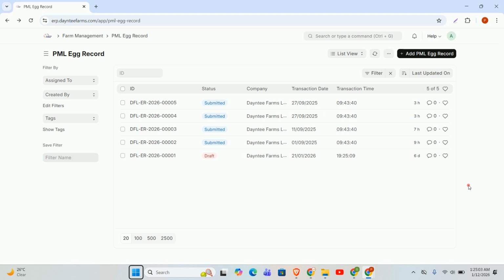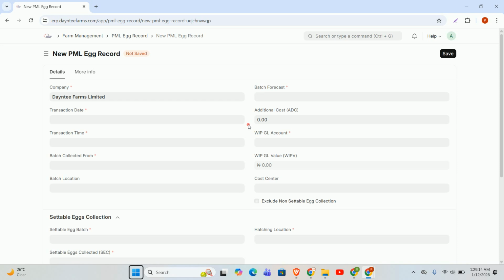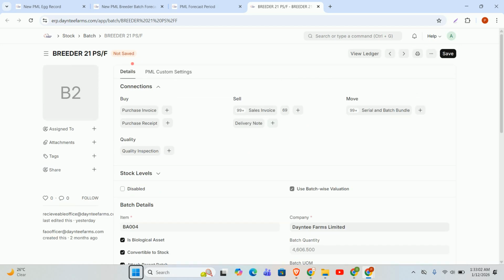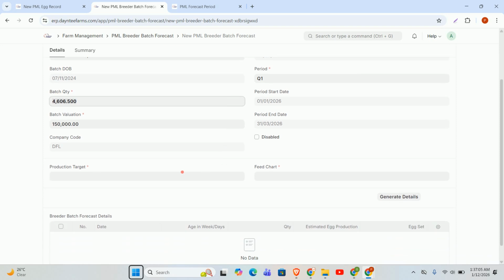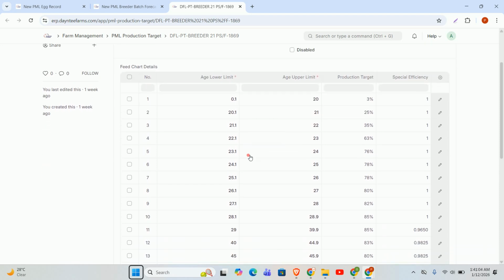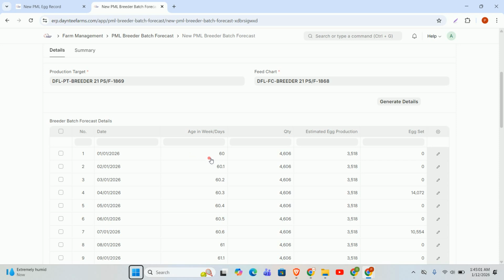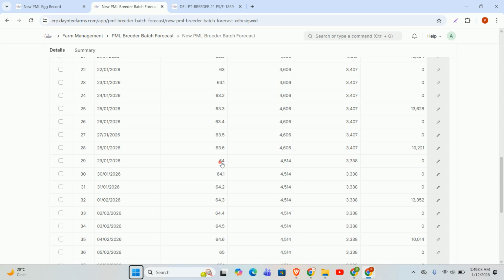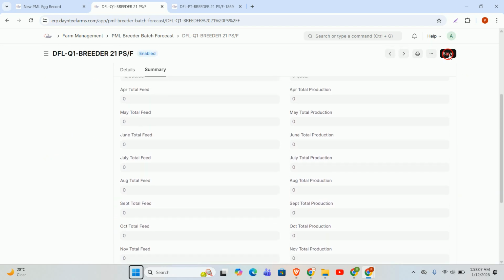ERPNext for Poultry Farms (Breeder Batch Forecast)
This video showcases a complete poultry breeder batch forecasting system built with ERPNext, designed to help poultry farms plan better, reduce guesswork, and make informed production decisions.

You will see how the system connects feed planning with egg production forecasting, giving a clear picture of what to expect at every stage of a breeder batch. Instead of relying on spreadsheets or estimates, the process is automated and structured, making planning more accurate and easier to manage.

The demo walks through how:

1. Feed quantities are planned based on bird age
2. Monthly feed consumption is calculated automatically
3. Egg production is forecasted over time
4. Production costs are spread and analyzed per egg
5. Batch performance is summarized clearly for management decisions

This solution is especially useful for:

1. Poultry farm owners and managers
2. Breeder operations
3. Agribusinesses looking to improve planning and cost control
4. Anyone interested in using ERP systems for agriculture

The objective of this project is simple: turn poultry production data into clear, actionable insights using ERPNext without the complexity of manual calculations.

If you are interested in poultry management systems, production planning, or ERP solutions for agriculture, this demo will give you a practical real-world example.